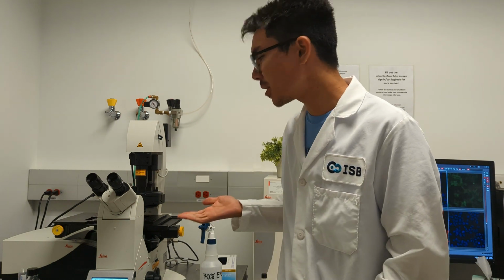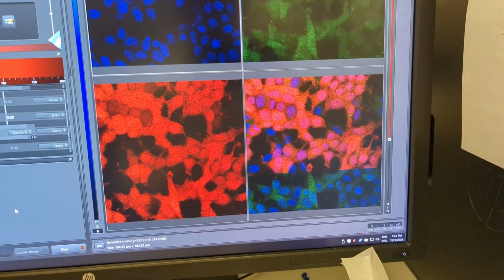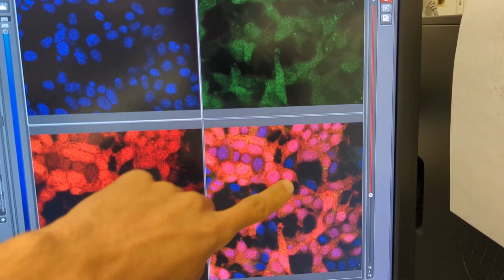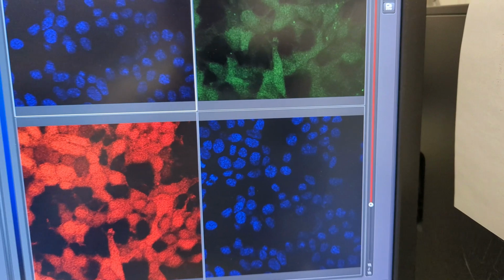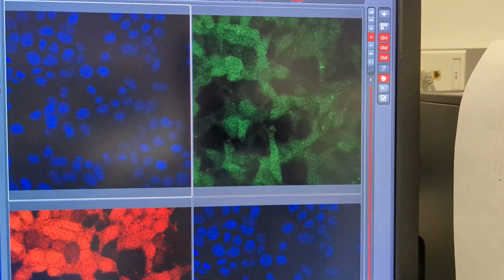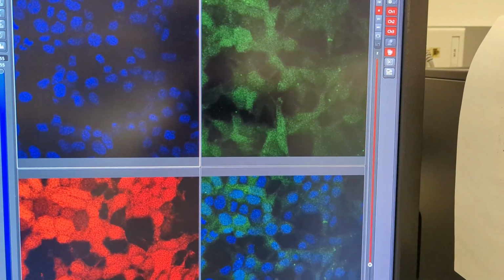Kent STAR Video 2023